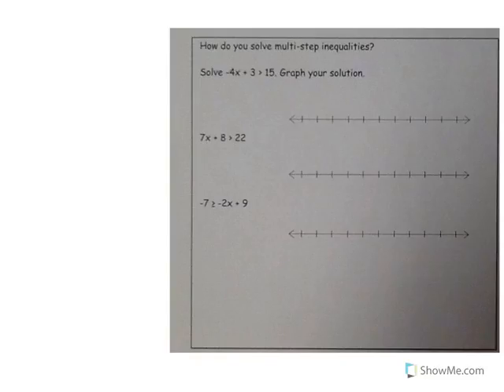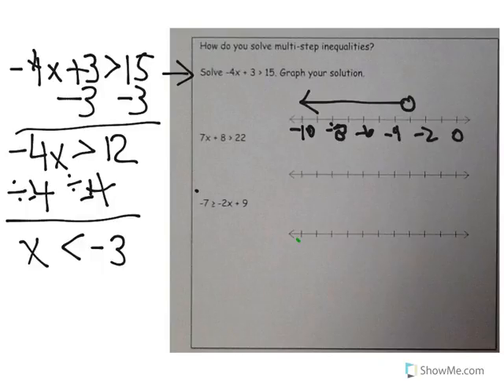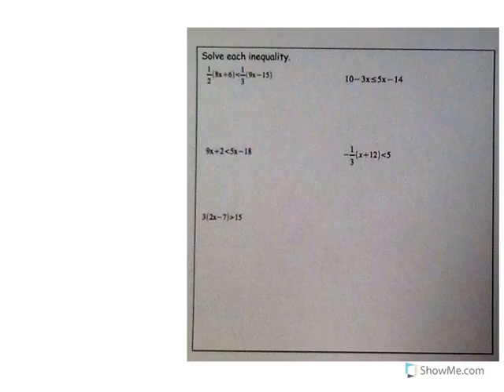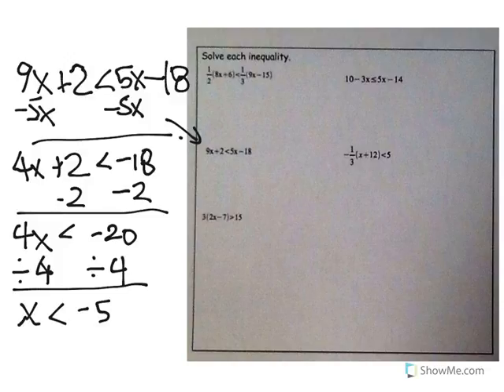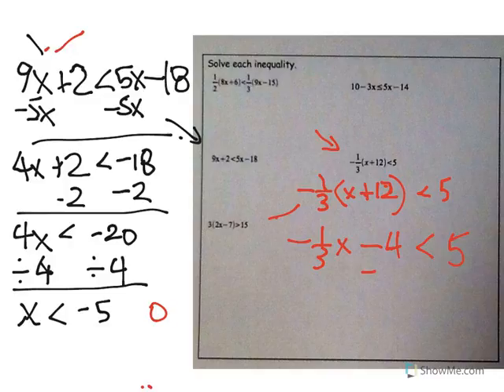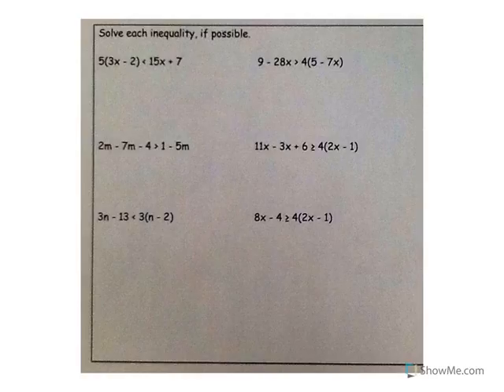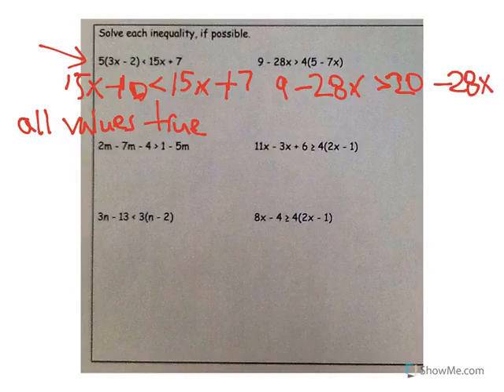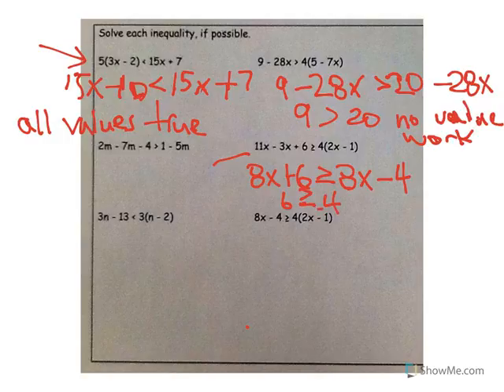3-6 Solving Multistep Inequalities